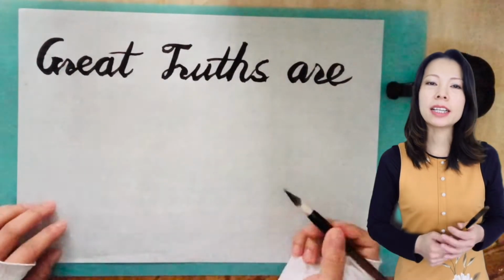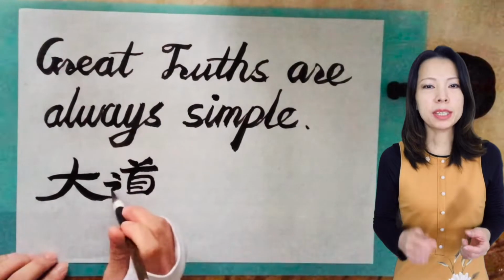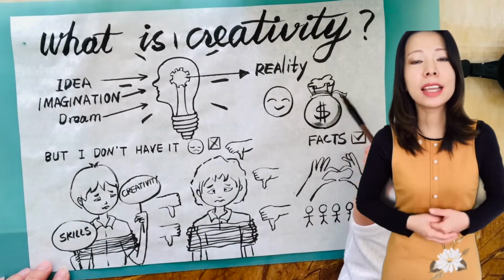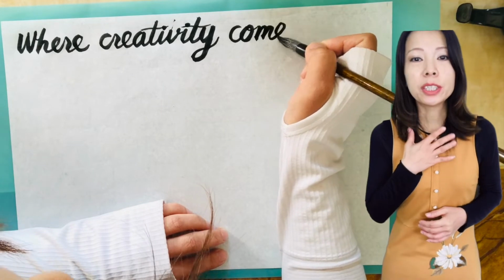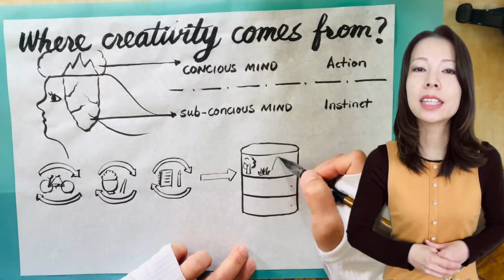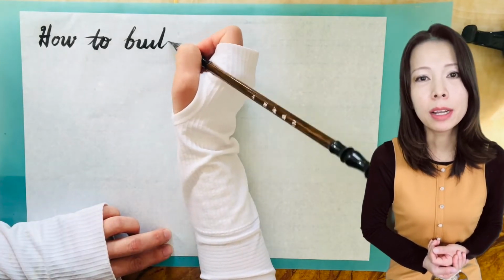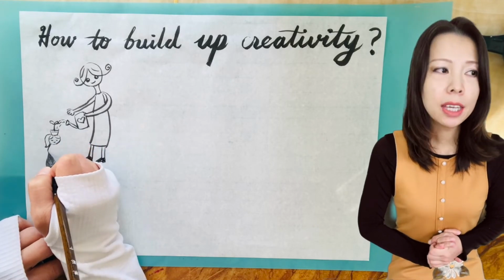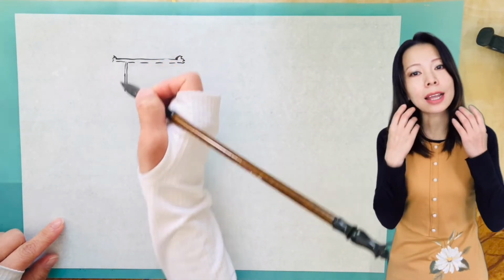How to be creative in Art @XinYi Art -- English version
Art Teacher XinYi provide detail explanation on how to boost children's creativity and imagination. Psychology terms used such as conscious mind , sub-consciousness and Flow. Hope the knowledge could help your children and you to develop deeper understanding in creativity and enjoy art in life.